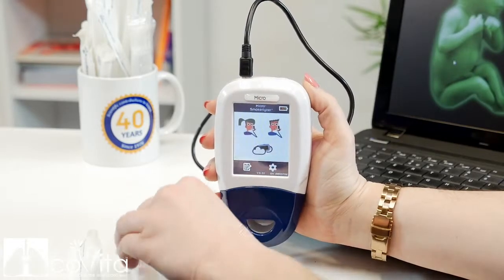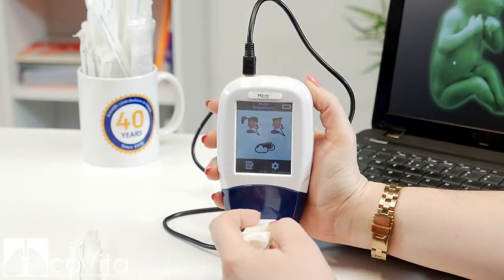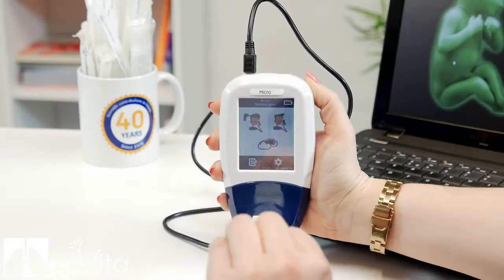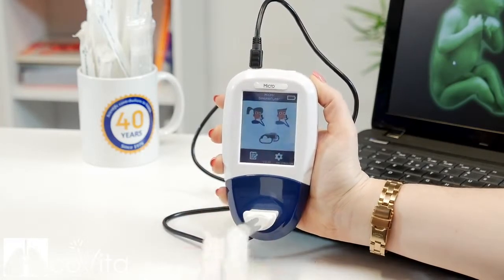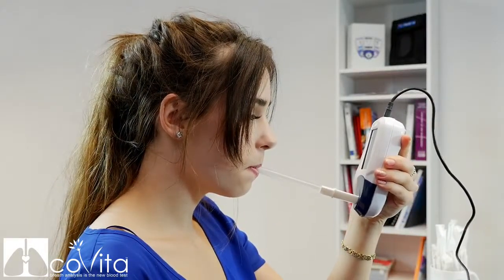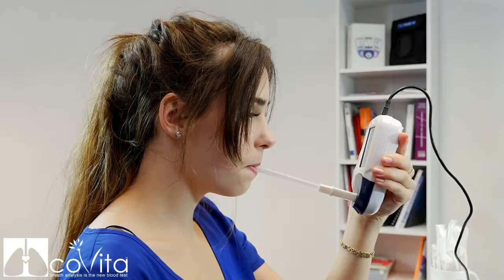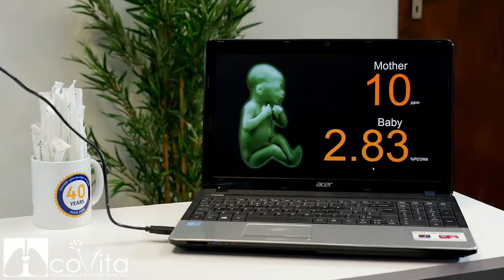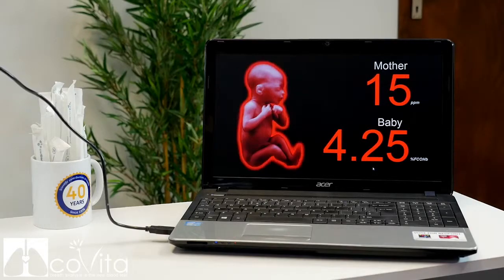Smoking In Pregnancy Software for Smokerlyzers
The coVita Smoking in Pregnancy Software interacts with the coVita Micro+pro and Micro+baby Smokerlyzers® to show the harm to the mother and unborn baby.  Micro+™ Smoking in Pregnancy Software illustrates the harmful effects of smoking through a smoking baby using a familiar traffic light system (red, amber and green) for even greater impact.  The software shows both the mother’s ppm value and well as the baby’s %FCOHb.